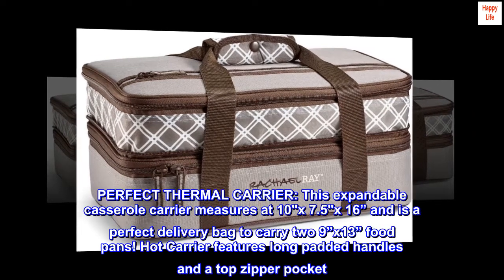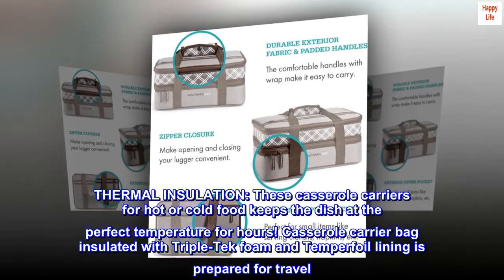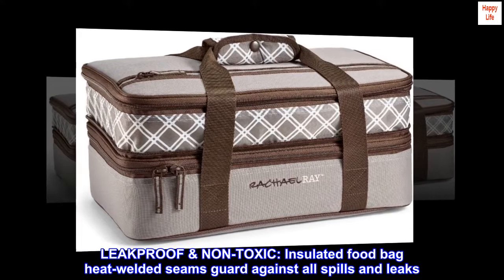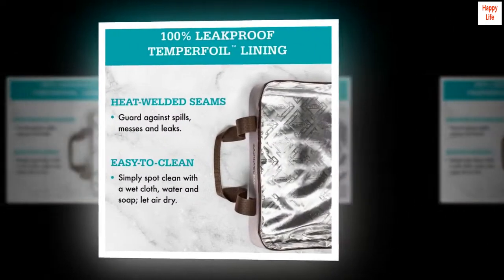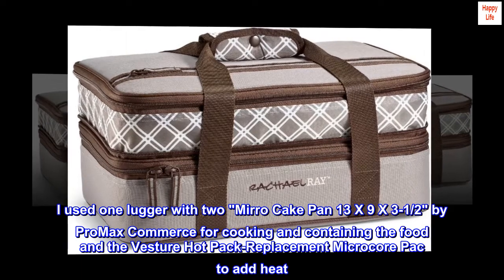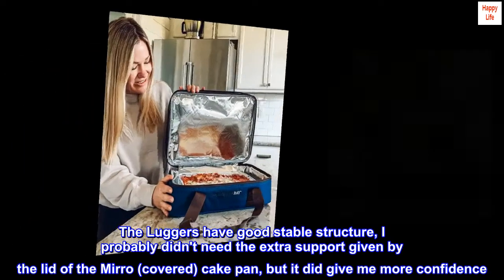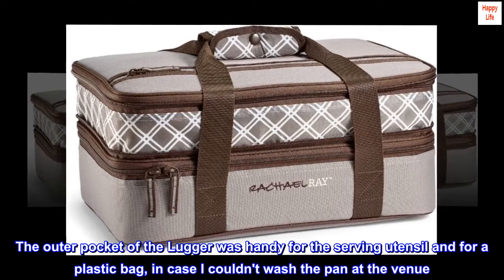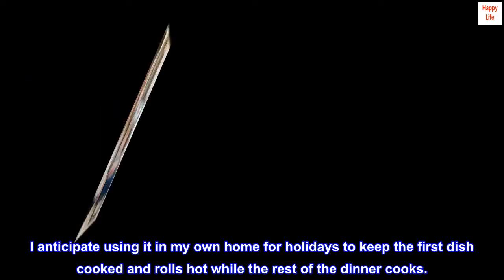Rachael Ray Expandable Insulated Casserole Carrier with Dish Storage, Hot Cold Food Carrier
PERFECT THERMAL CARRIER: This expandable casserole carrier measures at 10"x 7.5"x 16” and is a perfect delivery bag to carry two 9”x13” food pans! Hot Carrier features long padded handles and a top zipper pocket. Perfect casserole dish carrier!
THERMAL INSULATION: These casserole carriers for hot or cold food keeps the dish at the perfect temperature for hours! Casserole carrier bag insulated with Triple-Tek foam and Temperfoil lining is prepared for travel. Handy food warmer bag!
USE ALL YEAR ROUND: Whether heading to a summer BBQ or holiday party, this insulated thermal food carrier is perfect! Insulated casserole bag, hot cold food carrier will preserve food at any temperature. Insulated food carrier for any dish!
LEAKPROOF & NON-TOXIC: Insulated food bag heat-welded seams guard against all spills and leaks. This insulated casserole carrier with dish storage is dirt and abrasion resistant! Great hot food bag insulated for all occasions!
RACHAEL RAY: Rachael Ray is a culinary Rock Star. Rachael is a multi-Emmy Award-winning TV star, TV personality, bestselling cookbook author, founder of The Yum-o and Rachael Ray Foundation. Rachael's food carrier line simplifies food transport!

The Luggers have good stable structure
The double lasagna lugger will help you to transport food securely and keep the temperature where you want it. I used one lugger with two "Mirro Cake Pan 13 X 9 X 3-1/2" by ProMax Commerce for cooking and containing the food and the Vesture Hot Pack-Replacement Microcore Pac to add heat. These were an ideal combination. We drove the food to an event an hour away and it was at least another hour before unpacking it. Since I have only a single oven, I packed one item while the second one cooked, so the first item I cooked (hash browns) was in the Lugger more than 3 hours-- French toast about 1.5 hours. The Luggers have good stable structure, I probably didn't need the extra support given by the lid of the Mirro (covered) cake pan, but it did give me more confidence. I followed instructions and didn't put the pan directly from oven into Lugger (waited 5 min) and I put a thin dish towel between the hot pak and the pan. It was great to drive without worry of contents shifting in boxes. The outer pocket of the Lugger was handy for the serving utensil and for a plastic bag, in case I couldn't wash the pan at the venue. I had purchased the Lugger for a family get-together. It was convenient that I could stash it in a corner until it was time to bring out the food-- unlike a crockpot, I didn't have to find an open outlet to plug it in until serving time. I anticipate using it in my own home for holidays to keep the first dish cooked and rolls hot while the rest of the dinner cooks.